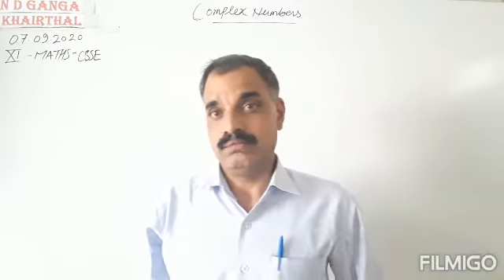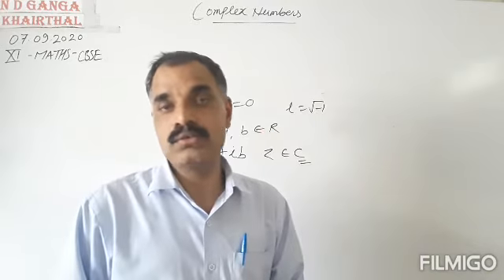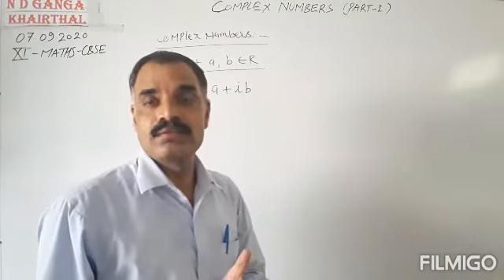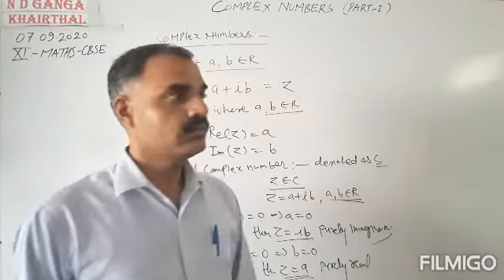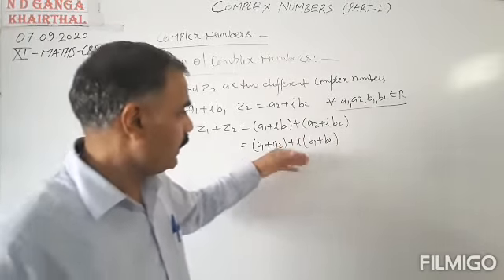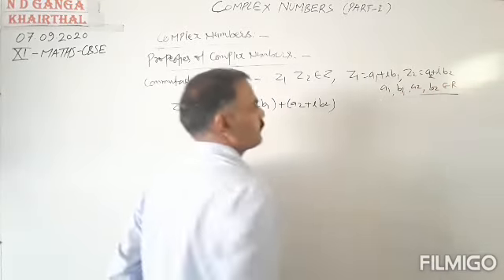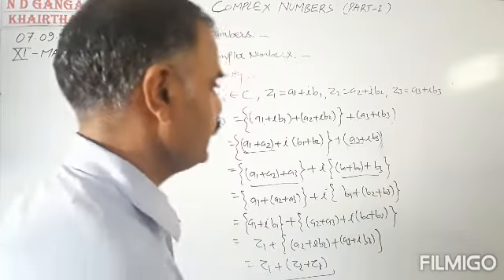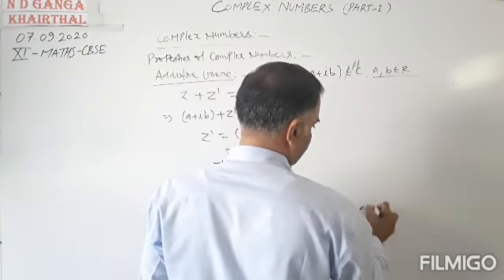September 8, 2020 # Class11 Maths EM # CBSE/RBSE # Introduction to Complex Numbers part 1